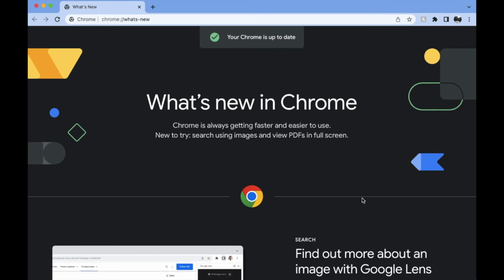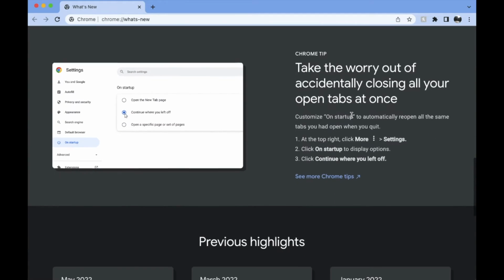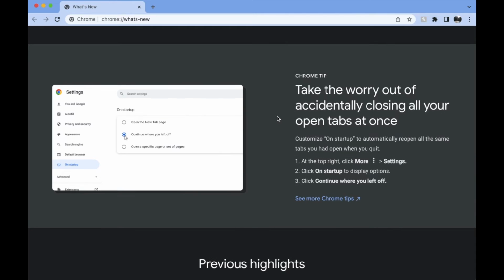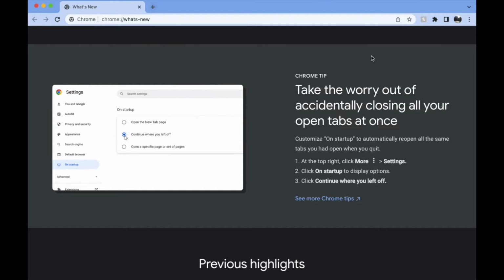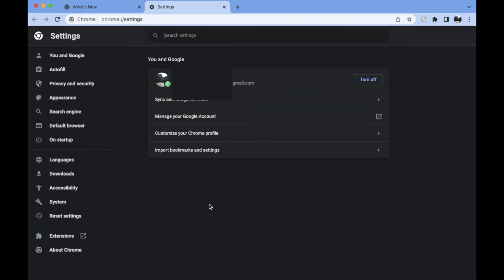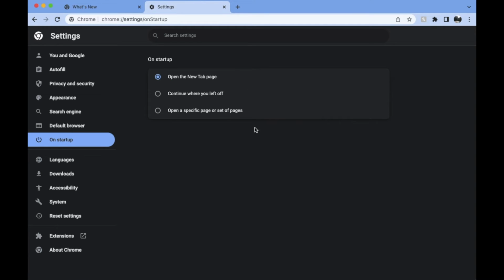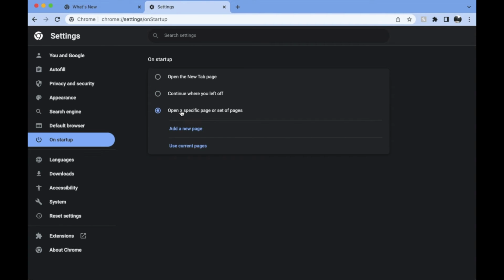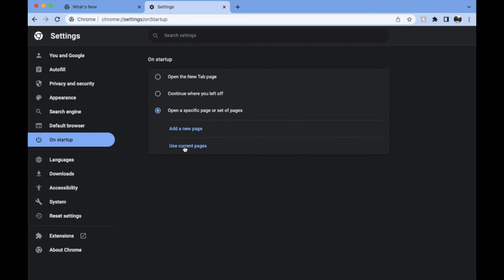How to Restore Closed Tabs in Google Chrome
Check out today's special tech deals:

In this video, we show you how to keep from closing out of all of your opened tabs on Google Chrome with new settings options.